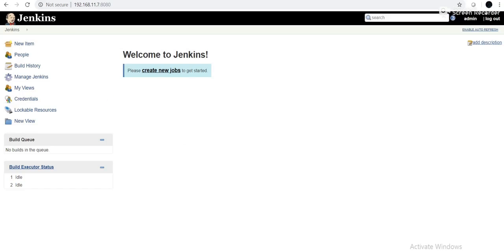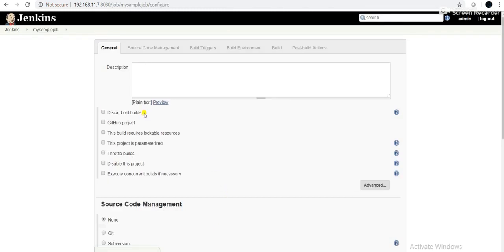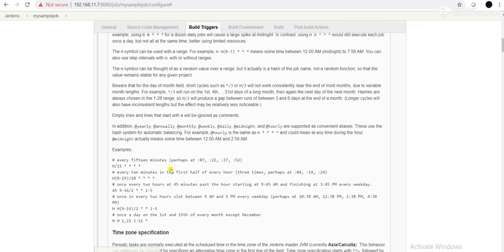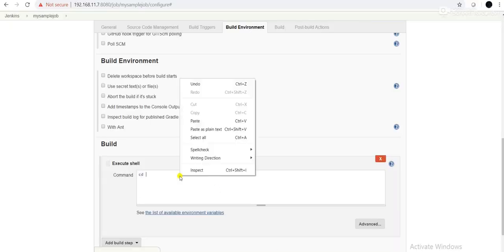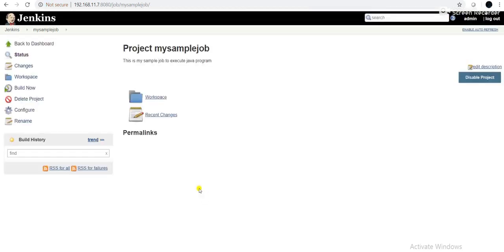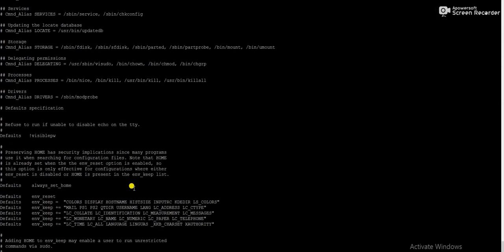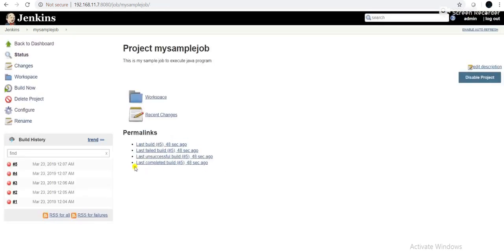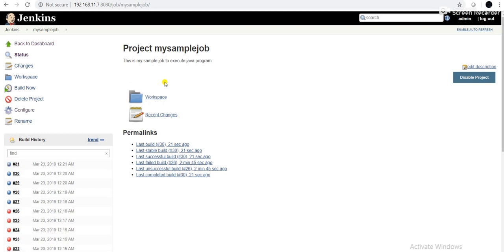Jenkins Tutorials | How To Create & Run A Job In Jenkins Using Jenkins Freestyle Project?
How To Create & Run A Job In Jenkins Using Jenkins Freestyle Project.